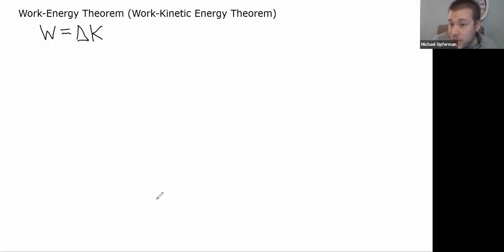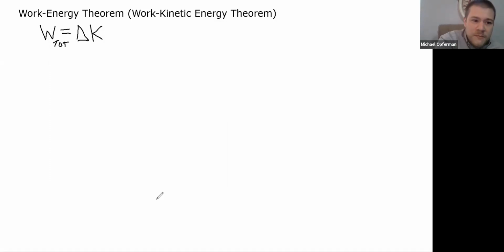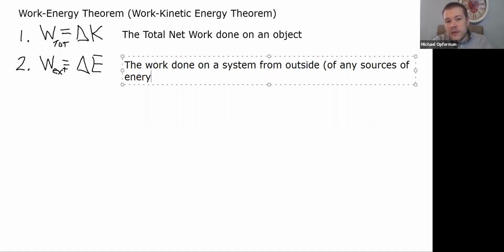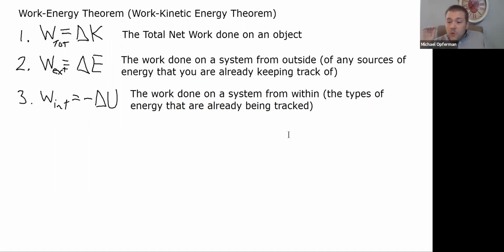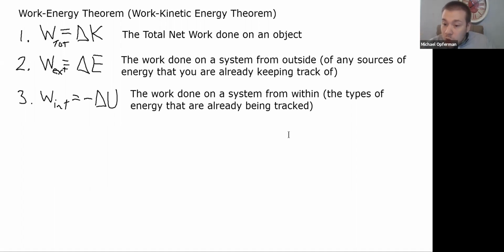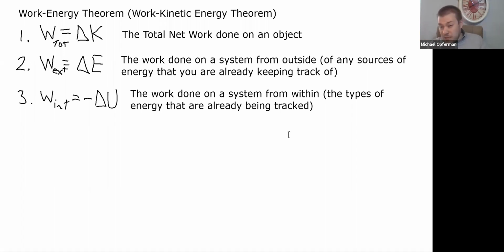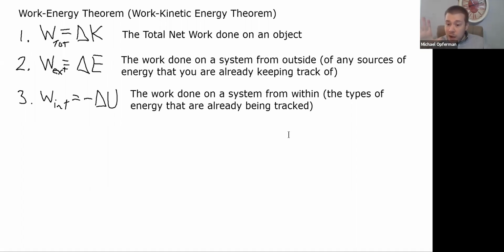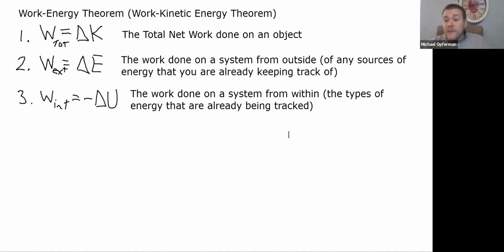Lecture: Work-Energy Theorem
Introduces work-energy theorem and how work can be connected to the kinetic, potential, and total mechanical energy